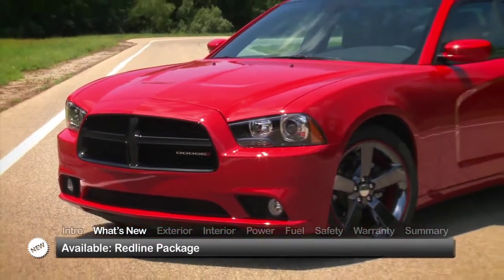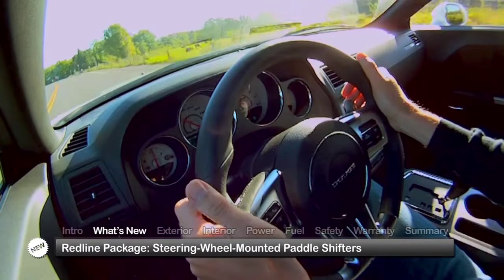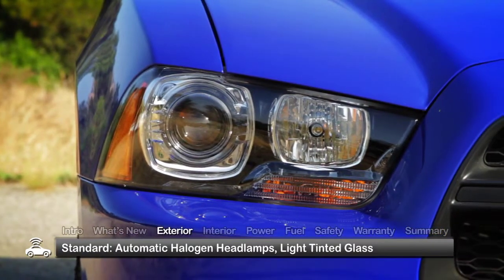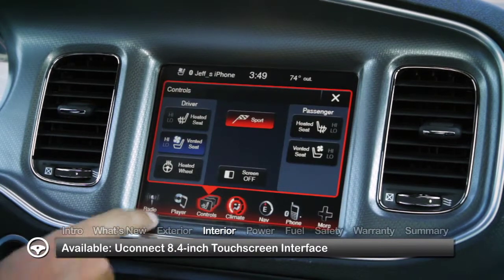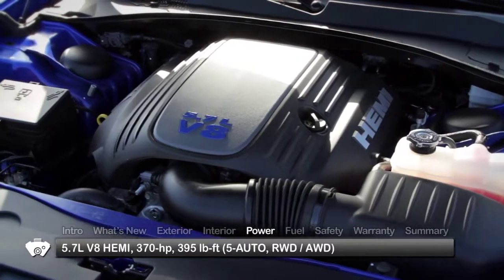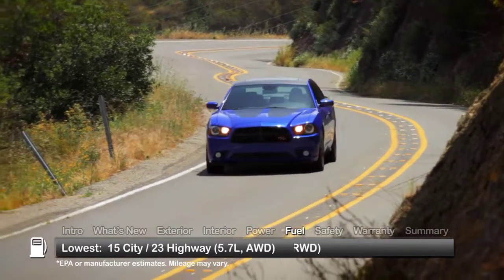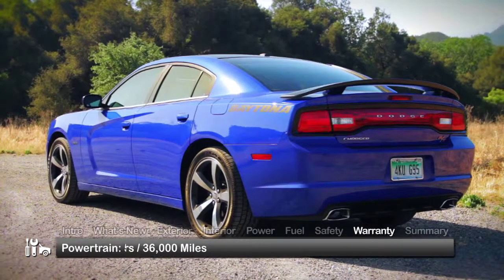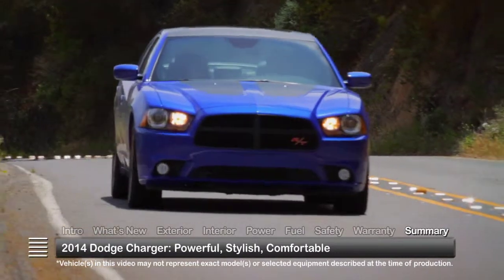2014 Dodge Charger Test Drive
The 2014 Dodge Charger sedan blends modern muscle car technology with old-school style.